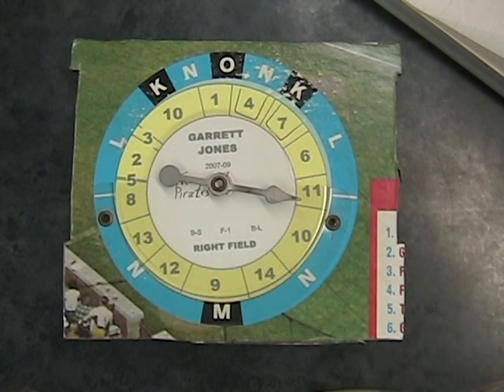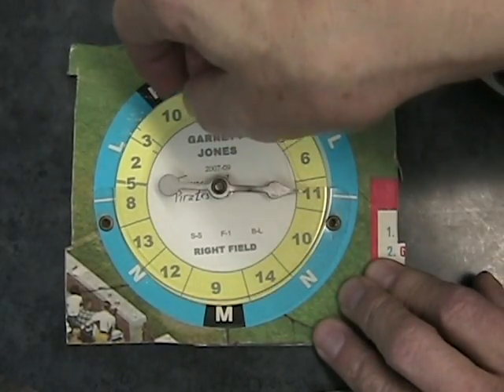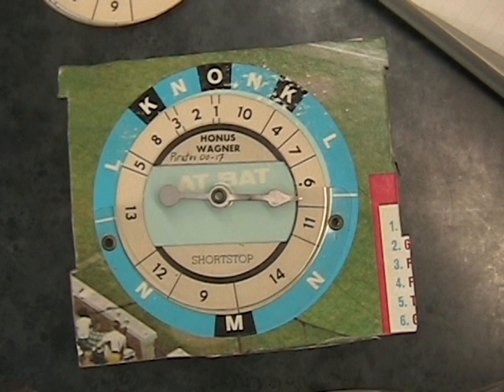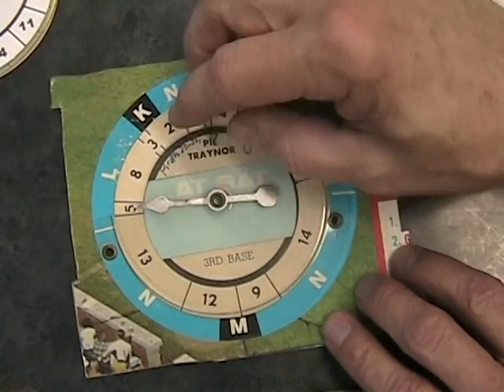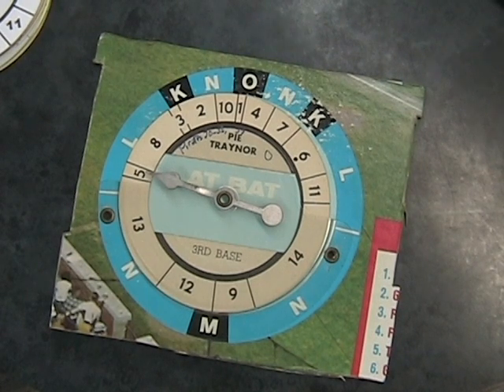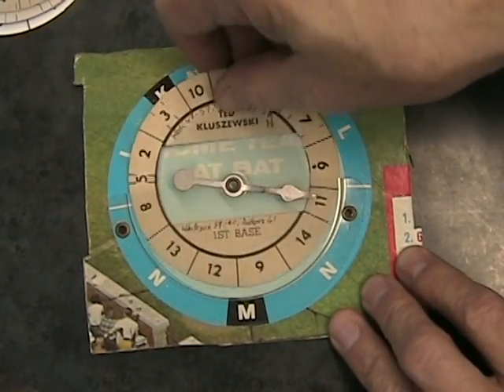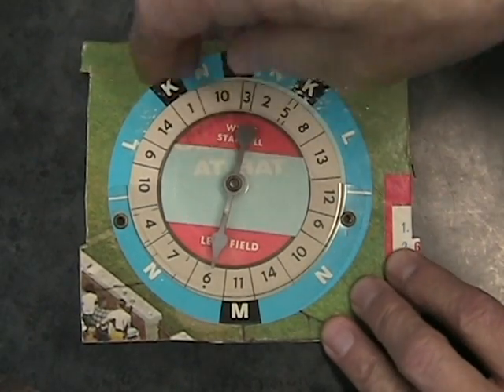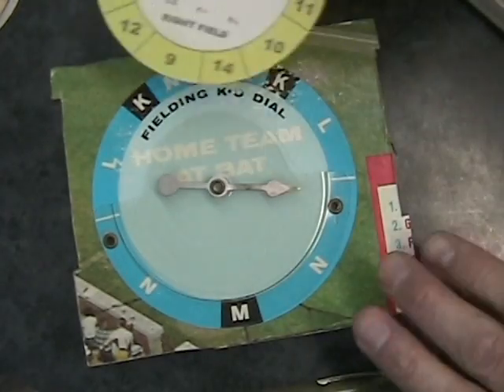ASB MvsP bot8